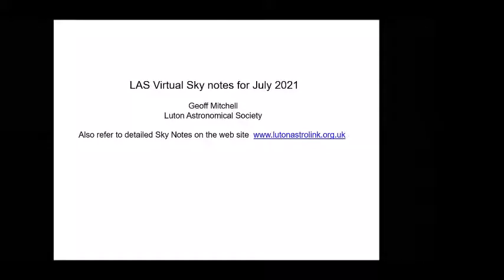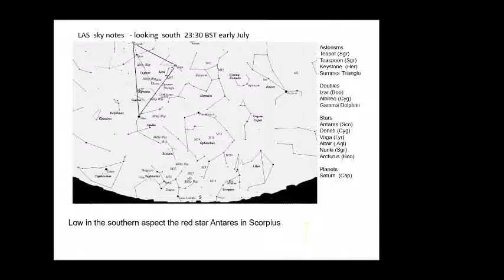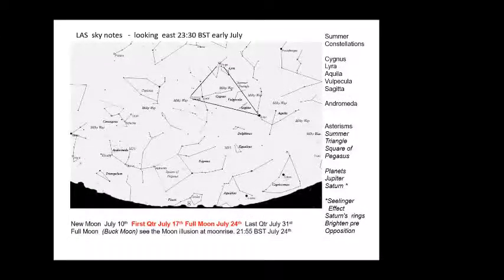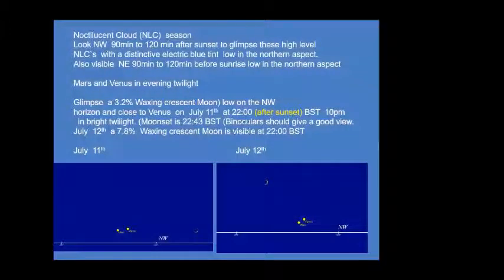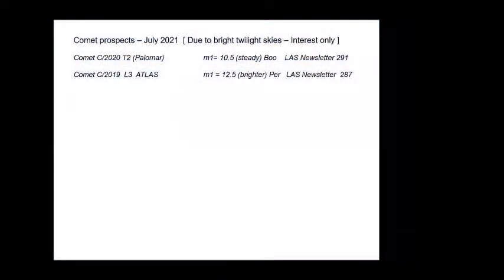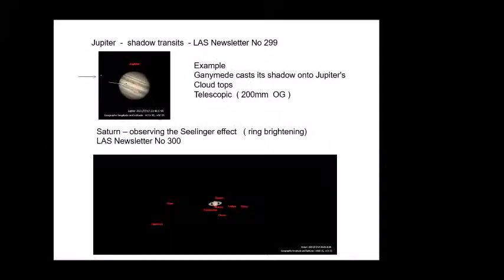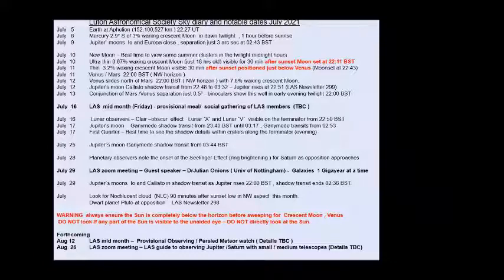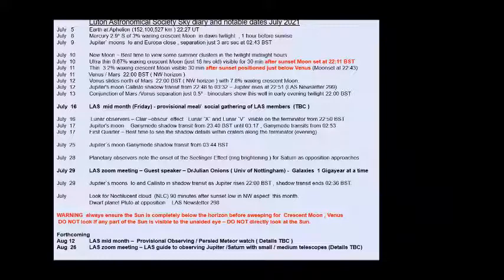Night Sky Notes July 2021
A summary of what can be seen in the Night Sky during July 2021